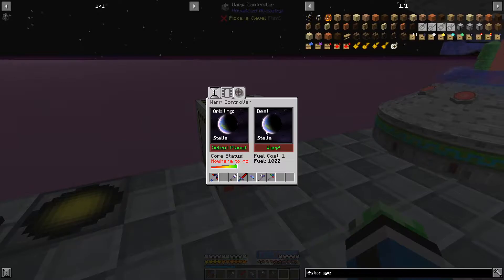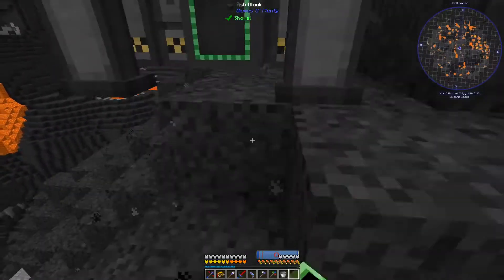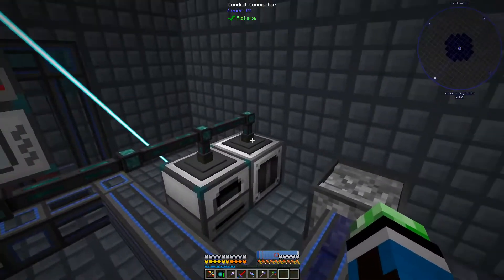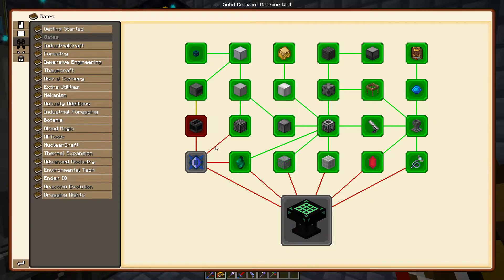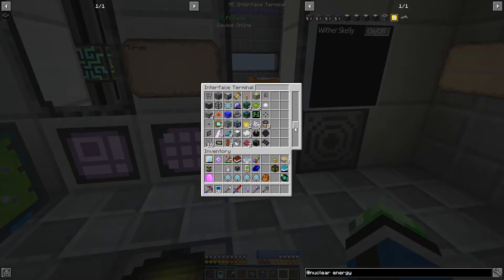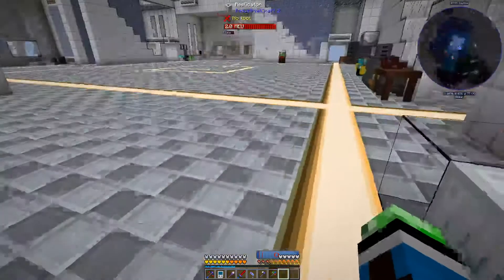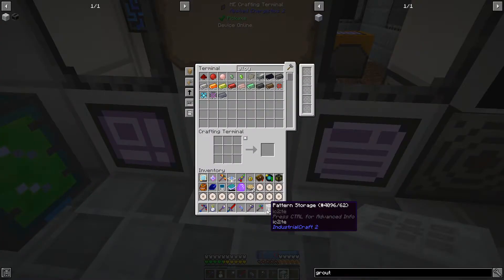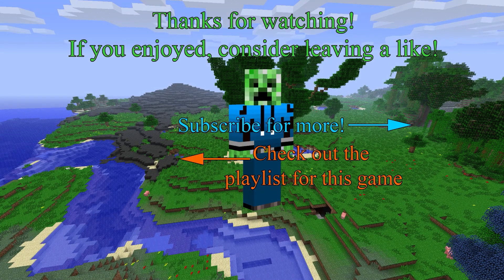Enigmatica 2: Expert - E91 "Speeding Up NuclearCraft Machines"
Enigmatica 2: Expert is an expert-level pack for Minecraft 1.12. Like most other expert packs, the eventual goal is to craft the creative-level items. Also like other expert packs, the recipes for some items have been changed so that they are harder. One thing that this pack does differently, however, is that there are 15 different harvest levels for blocks in the game, ranging from flint to chaotic, which requires the player to use a Tinker's Construct pick throughout their journey. To guide the player, there are over 650 quests with varying rewards, but most of them tend to be loot boxes. Also making the pack harder is the difficulty of some mobs as well as the addition of Ice and Fire adding dragons and other dangerous creatures. Enigmatica 2: Expert can be downloaded on the Twitch app,